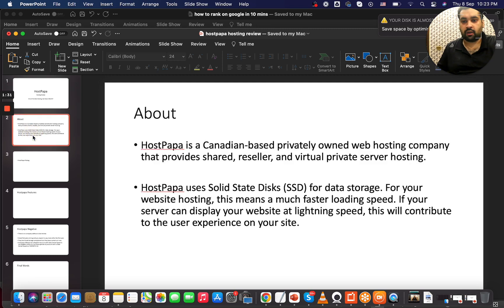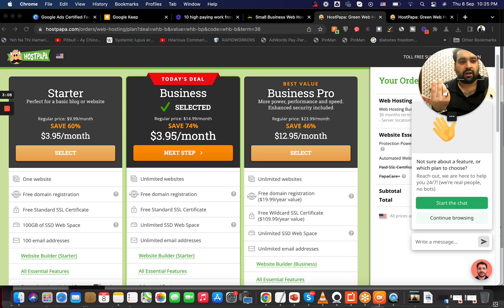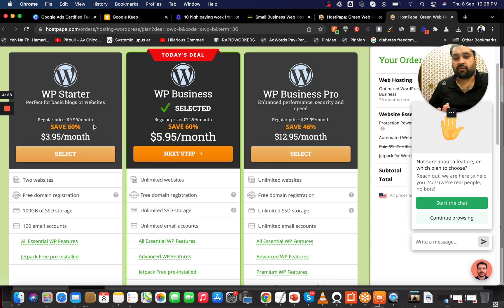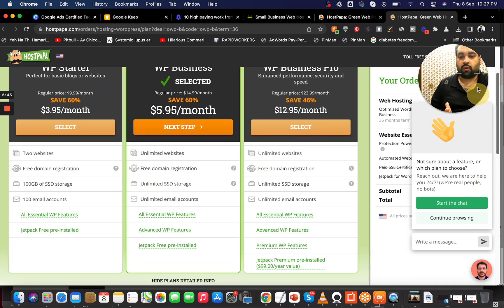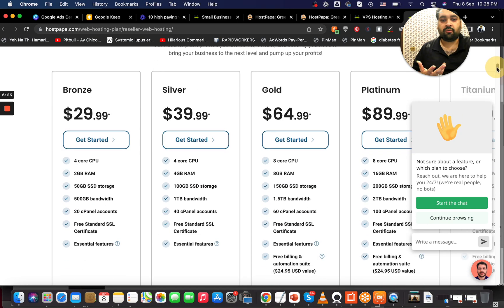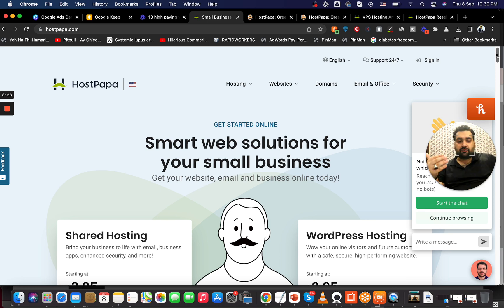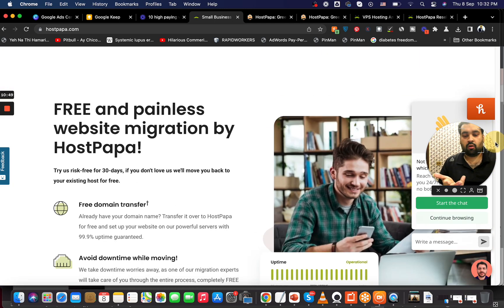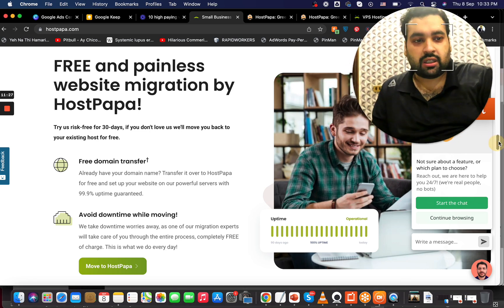HostPapa Review 2025 - Coupon Code | Best Wordpress Hosting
👉 Get HostPapa SAVE Upto 67% off!

✅ 👉 Get Hostinger SAVE 91% off! [With Free Domain] [Use Coupon Code : AliRazaMarketing and Get Additional Discount]

Is HostPapa Really Good? Should You Actually Buy HostPapa Hosting? I will cover in detail in this video.

Timestamp
00:00 About HostPapa
01:46 HostPapa Pricing
03:18 SSL vs WildCard SSL
03:44 Server Locations
06:08 Reseller Plans
07:21 VPS Plans
08:12 Hostpapa Features
10:50 Website Migration & Money Back Guarantee
11:55 Why Choose HostPapa?
15:42 HostPapa Complaints
17:33 Conclusion

An overview of the HostPapa dashboard and everything you can do with it.
this is the full HostPapa review video. In this Hostpapa review, I explained to you everything about HostPapa and after watching this Hostpapa review you will easily get to know if Hostpapa web hosting is a good web hosting for you or not, so make sure to watch the full Hostpapa review video.

As this HostPapa review showed you. HostPapa is one of the most stable web hosting providers in 2025. HostPapa also has some of the best value for money web hosting on the market today. But is this the best beginner web host in 2025? Watch the video to hear my thoughts on HostPapa and their web hosting services. Updated